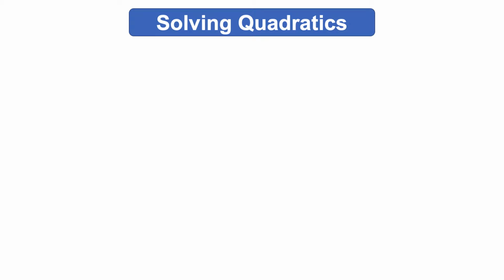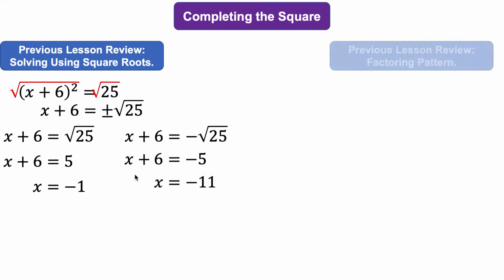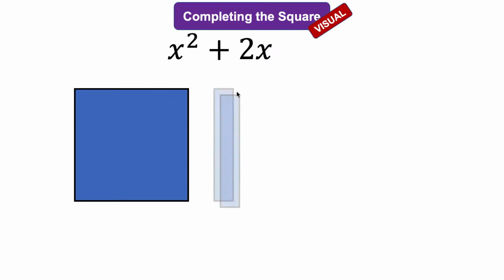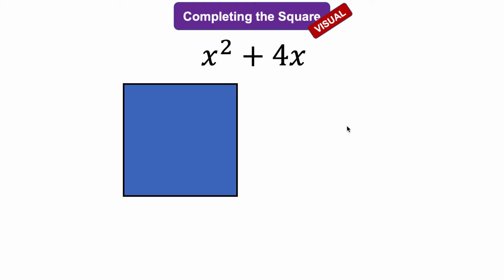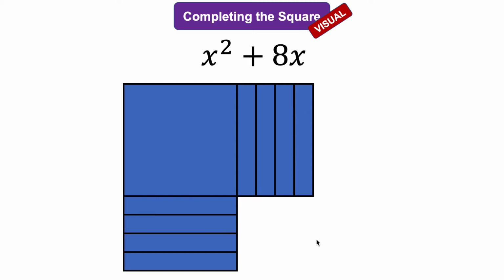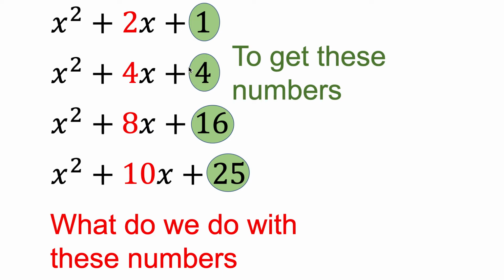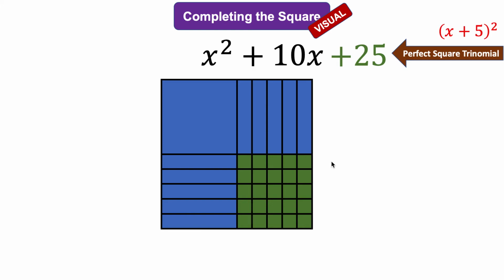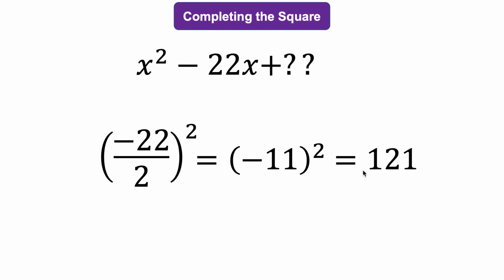Completing the Square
Visual Representation 2:50
Example 1 9:22
Example 2 10:34